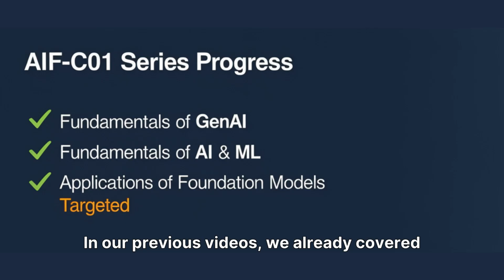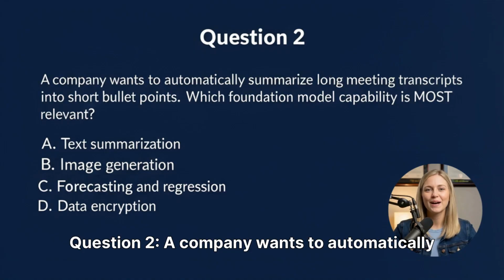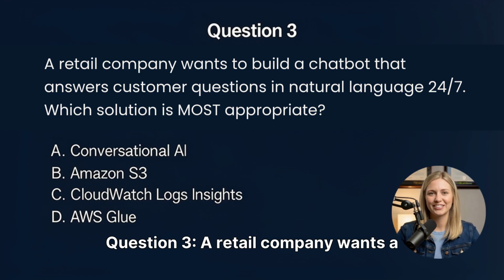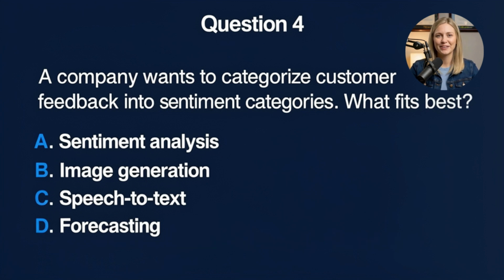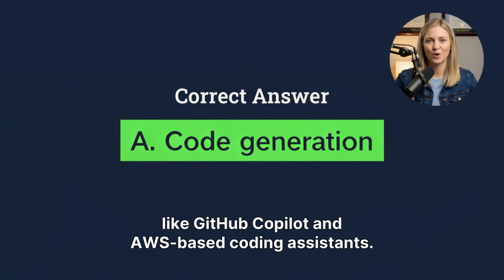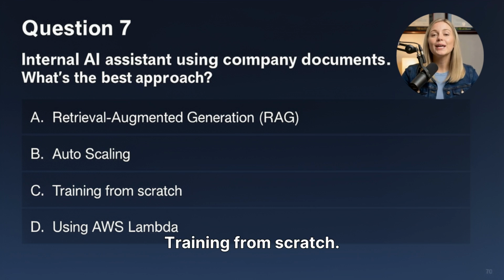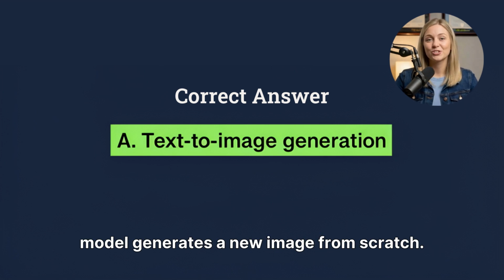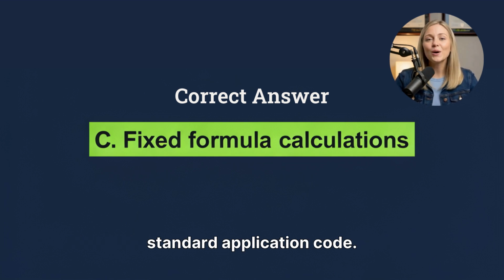AWS AIF C01 Practice Foundation Model Applications Final 1080p caption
Get ready to clear the AIF-C01 Exam with this focused session of AIF-C01 Practice Questions based on one of the most important scoring areas: Applications of Foundation Models.

In this video, you’ll solve 10 real exam-style MCQs designed for the AWS Certified AI Practitioner (AIF-C01) certification. These questions reflect how AWS tests real-world decision-making, including foundation model use cases like chatbots, text summarization, content generation, sentiment classification, translation, code assistance, and RAG-based enterprise assistants.

Each question includes answer options, a short pause to test yourself, the correct answer, and a clear explanation—so you don’t just memorize concepts, you learn the exact logic needed to pass the AWS AIF-C01 exam.

This video is ideal for beginners, cloud learners, IT professionals, and anyone preparing for the Amazon Foundational Certification path who wants to prepare for AWS AI certification exam with confidence.

Chapters:
00:00 Foundation Models in AWS AIF-C01 Exam Explained
00:54 Question 1: Best Task for a Foundation Model? (Customer Support Email)
01:46 Question 2: Text Summarization for Meeting Transcripts
02:17 Question 3: Conversational AI Chatbot Solution
02:56 Question 4: Sentiment Analysis & Text Classification
03:30 Question 5: AI Code Generation & Completion
04:09 Question 6: Prompt Engineering for Brand Tone Content
04:39 Question 7: RAG (Retrieval-Augmented Generation) for Internal AI Assistant
05:07 Question 8: Text-to-Image Generation for Marketing Banners
05:33 Question 9: Language Translation with Foundation Models
06:01 Question 10: Least Suitable Task for Foundation Models
06:34 AIF-C01 Strategy: When to Choose Foundation Models
07:01 What’s Next? Amazon Bedrock & AWS AI Services Overview

For more full-length AIF-C01 exam questions and structured practice, check out Pass4Success practice questions to improve speed and accuracy before exam day:

👉 Pass4success